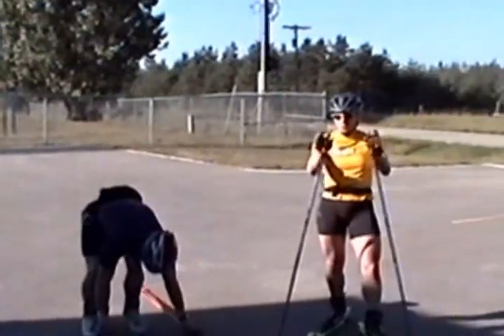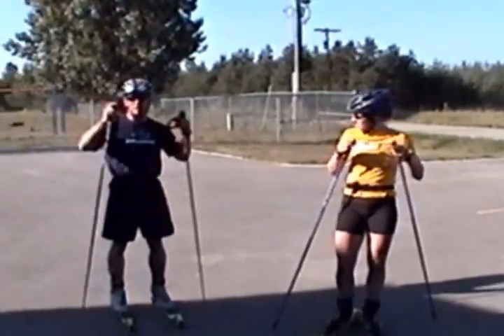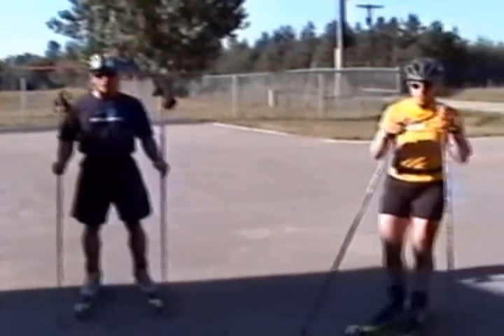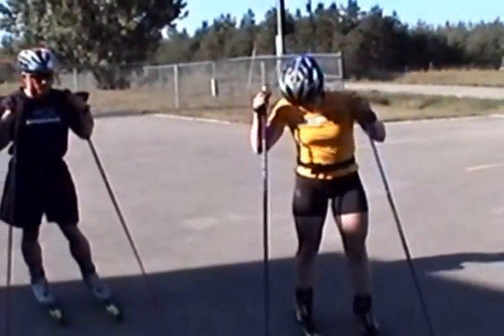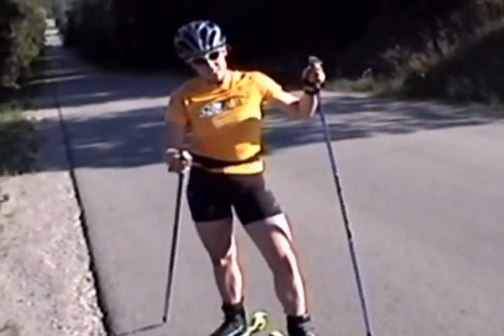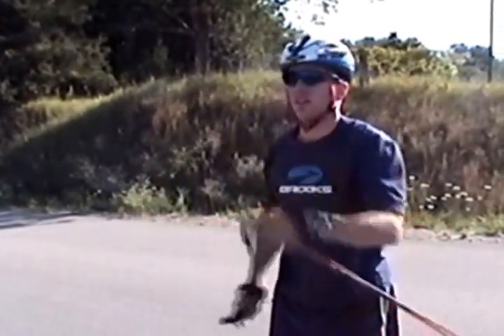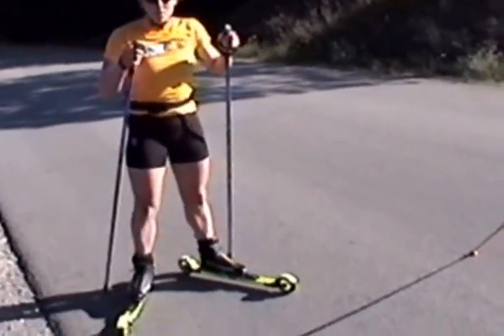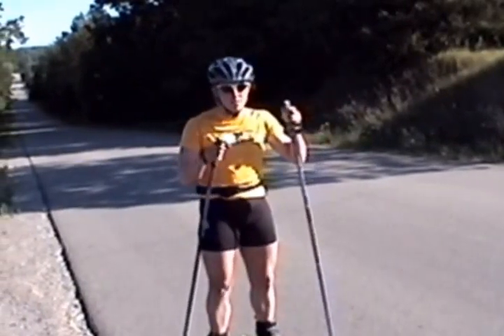Kikkan Randall and Jeff Ellis demonstrate and discuss skate technique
Kikkan and Jeff demonstrate and discuss skate technique on roller skis